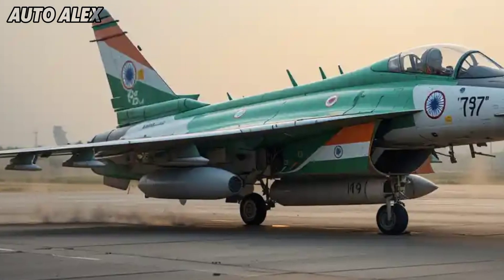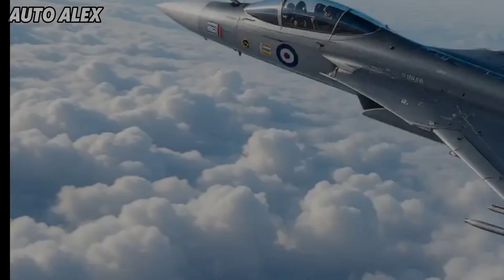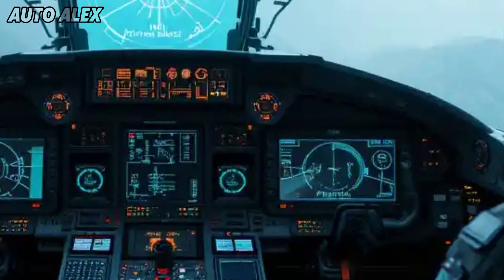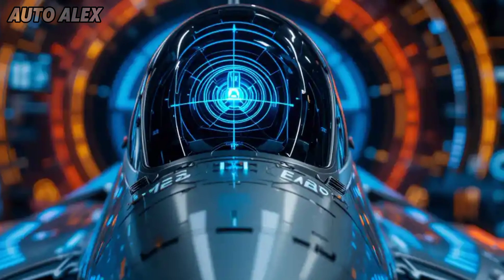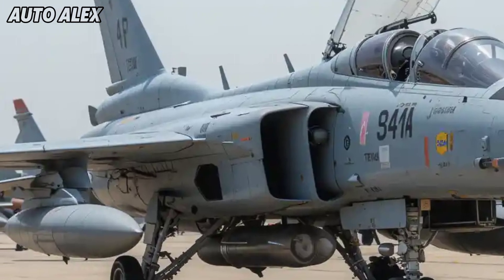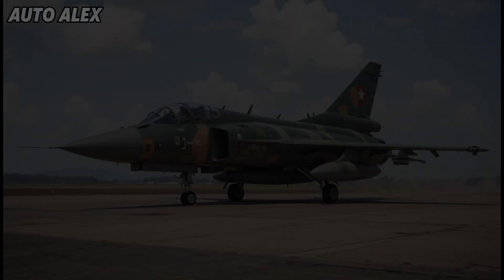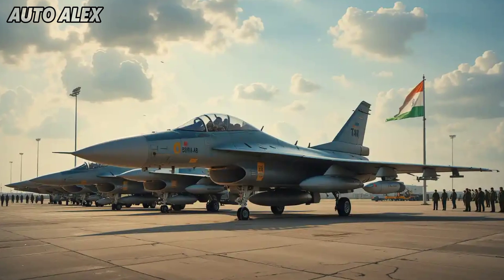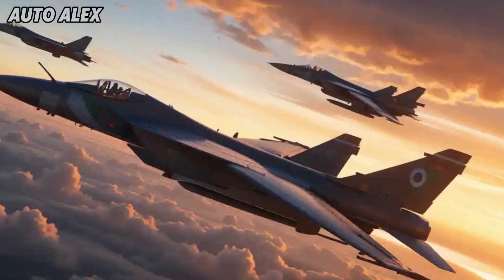🚨2025 HAL Tejas MK1A Finally Launched! 🇮🇳 India’s Deadliest Jet Just Got More Powerful!💥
Welcome to AUTO ALEX!
India’s pride—the 2025 HAL Tejas MK1A—is finally officially launched with deadly upgrades! 💥
This advanced multirole fighter is now smarter, faster, and more lethal than ever before. From improved Uttam AESA Radar, BVR missile capability, to enhanced EW systems, this 4.5-gen beast is a true game-changer for the IAF 🇮🇳.

👉 Watch till the end for full specs, combat role details, and how Tejas MK1A compares with global jets in 2025!

India’s Most Advanced Jet is HERE! 🇮🇳🔥 with a flaming Tejas image.

2025 HAL Tejas MK1A vs F-16! 🆚💥 jet comparison side-by-side.

FULL TEJAS MK1A WEAPONS LOADOUT REVEALED! with missile icons.

Stealth Upgrades? New Look of Tejas MK1A! with radar cross-section visuals.

How Deadly is Tejas MK1A in 2025? with a pilot cockpit view.

India’s Jet vs China’s J-10C — Who Wins? fire and explosion theme.

INSANE New Features of 2025 Tejas MK1A! with arrows pointing to key upgrades.

HAL Tejas MK1A: Ready for WAR? ⚔️ with warzone background.

World Reactions to India’s New Fighter Jet! with flags and shocked emoji.

TOP SPEED & RANGE of New TEJAS! 🚀 showing speed bar meter.

2025 HAL Tejas MK1A fighter jet

India new fighter jet 2025

HAL Tejas MK1A full specs

Tejas MK1A vs F-16 2025

Indian Air Force new jet 2025

HAL Tejas 2025 upgrades

Tejas MK1A weapons loadout

Tejas MK1A Uttam radar explained

Tejas MK1A vs J-10C

2025 Indian fighter jet launch